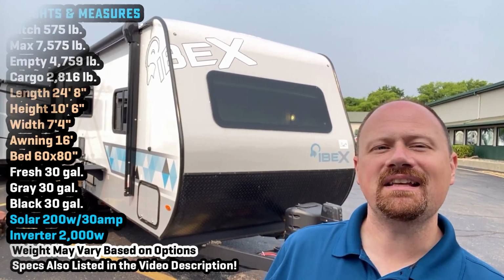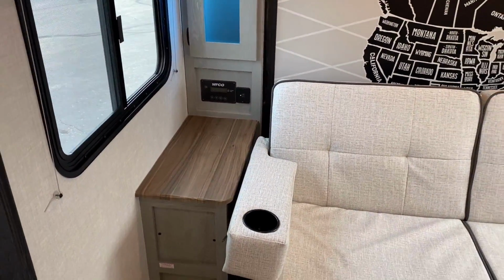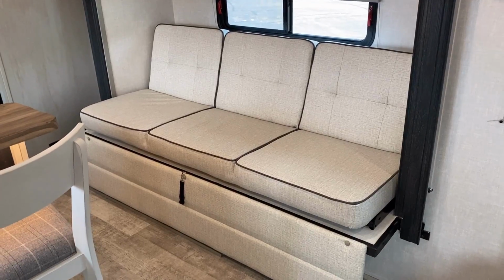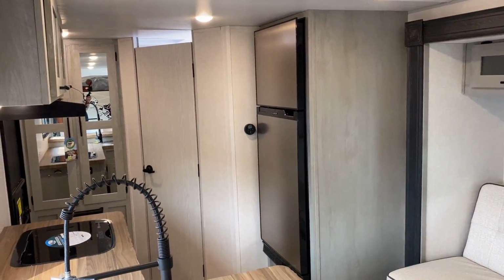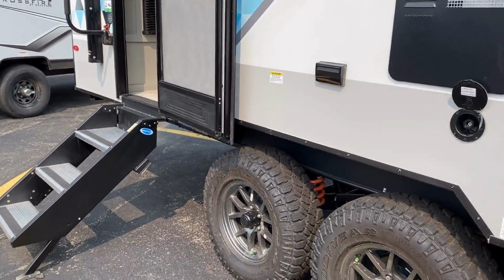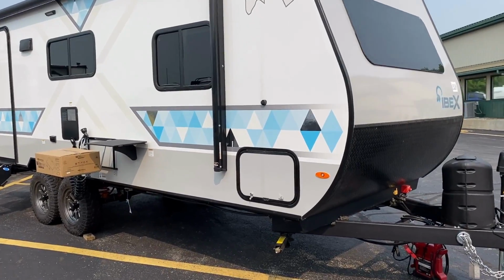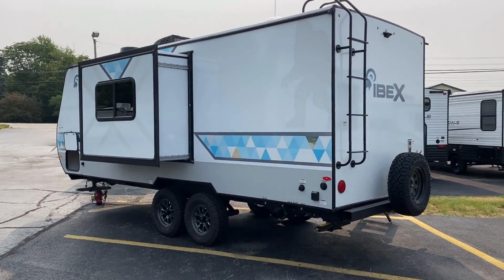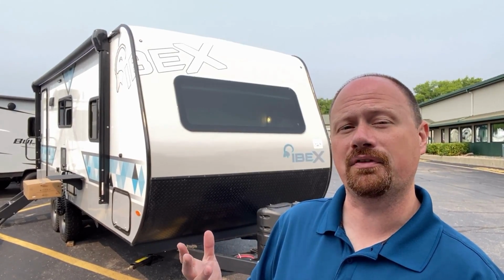This RV Does what the others DON'T!! 2023 Ibex 19MSB Travel Trailer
2023 Ibex 19MSB Couple's Camping Off-Road Travel Trailer

I have to say.. this doesn't FEEL like the same Ibex RVs I saw last year. They've stepped up tremendously in several areas. First, they've improved to the Curt trailing arm truly independent suspension package which provides superior ride and handling even on the highway! Additionally, they have greatly improved their solar package AND standardized a solid 2,000w inverter for untethered function!

A true queen bed, a murphy bed that can be used in travel mode, and full travel access.. this little camper has it all!!

Weights & Measures:
Width 7'4"
Awning 16'
Bed 60x80"
Solar 200w/30amp
Inverter 2,000w

00:00 RV Overview
02:13 Living
04:06 Kitchen
06:50 Bed & Storage
09:22 Bathroom
10:54 Road Mode
12:37 Exterior
16:52 Heating
20:03 Subscribe Now for more!